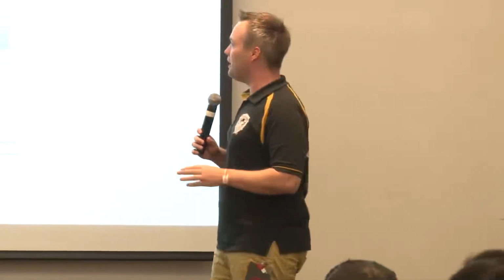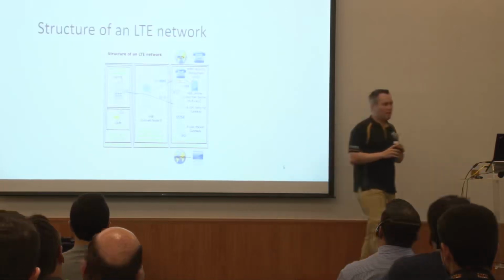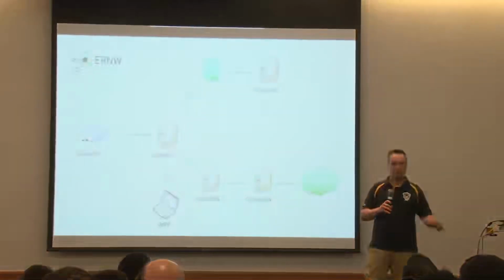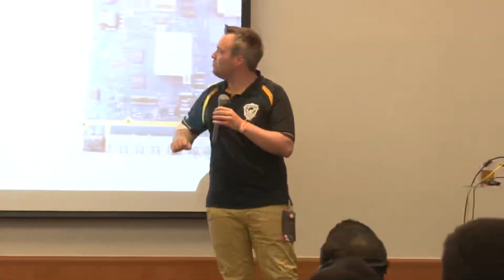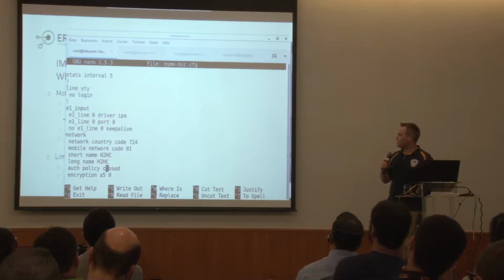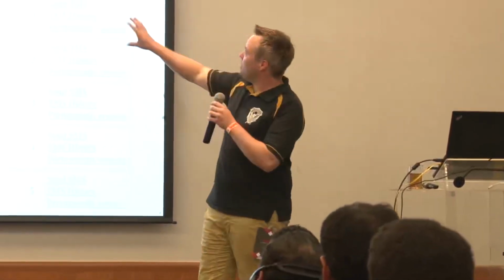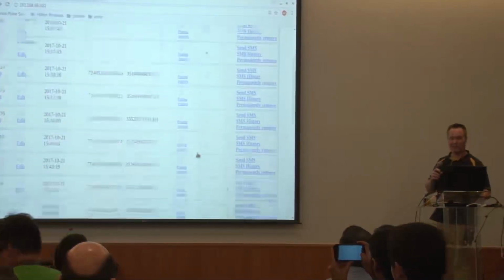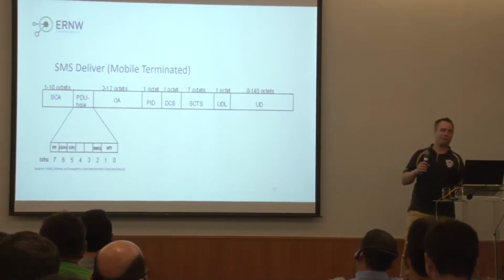Butterly & Schmidt Attacking Cellular Devices